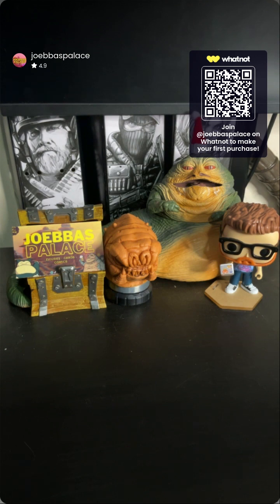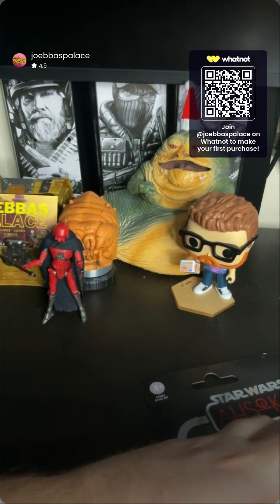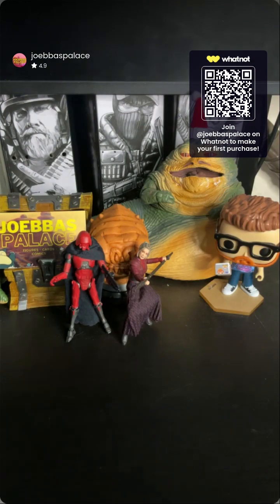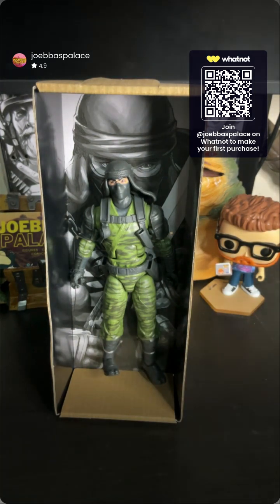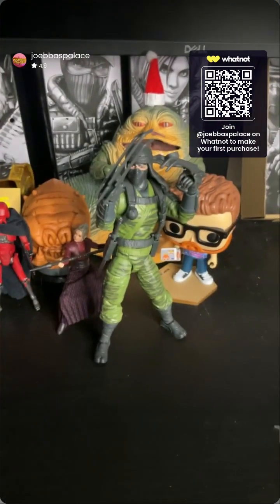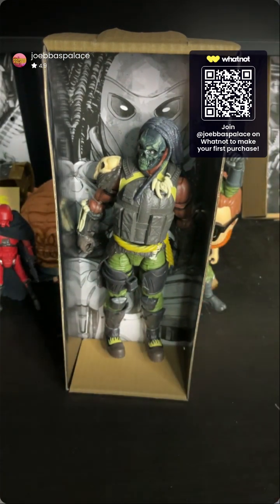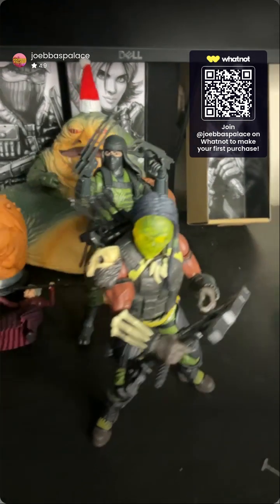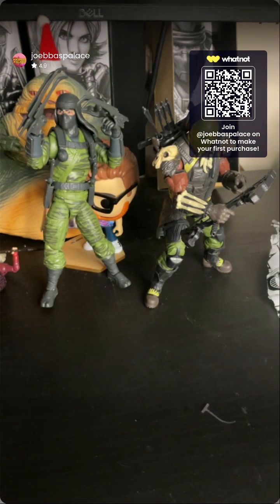GIJC Mutt/Junkyard, Nunchuck, SpiritTracker, ML Doc Ock, SWVC HK/Morgan - What’s in the Box?! Ep 40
Enjoy the unboxing and if anything in any of the videos we post catches your eye feel free to DM us your want list on IG @joebbaspalace or check us out on whatnot!

We also work local conventions and can work with other vendors to get the figs your after!

@joebbaspalace is LIVE every Wednesday &amp; Thursday on WhatNot with Late Night Figz! We take requests all night long starting at 11:30 PM EST on Marvel, StarWars, GIJoe, TMNT &amp; More!

Come check out the streams and grab some great figures for your collection!

We also archive every stream on our YouTube channel and post our whatsinthebox unboxings/reviews as well as stream videogames multiple nights a week

Search for seller:joebbaspalace on eBay to check out our awesome actionfigure inventory!

For more of everything Joebba’s Palace  join the Joebba’s Palace Facebook group. We’re really proud of that group and how it is growing into a hub for discussion, sales, trades, giveaways and raffles related to all the various fandoms!